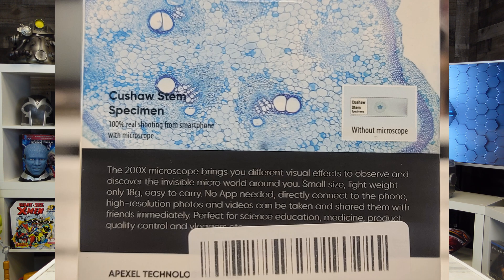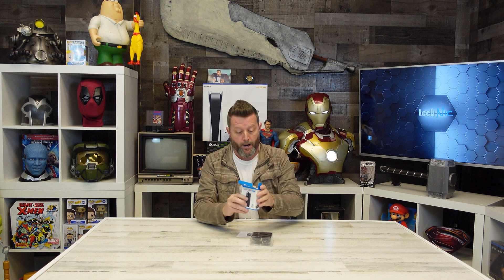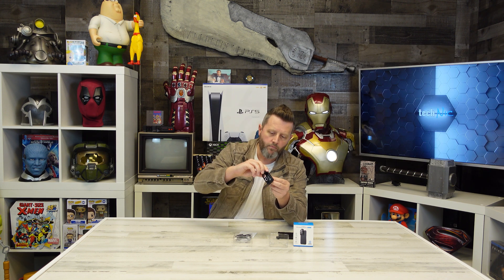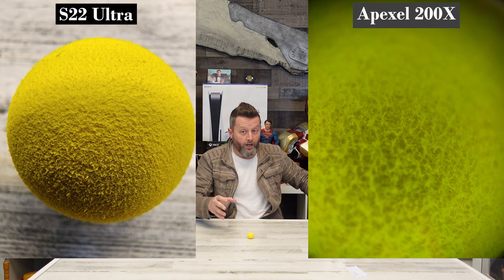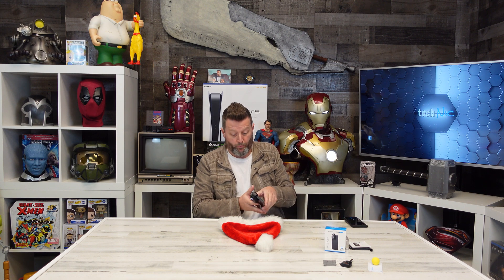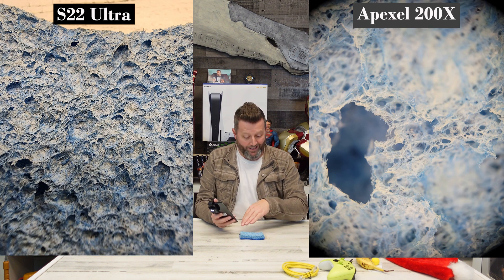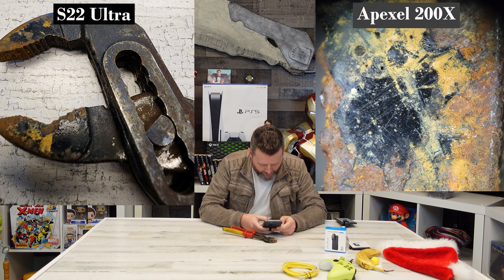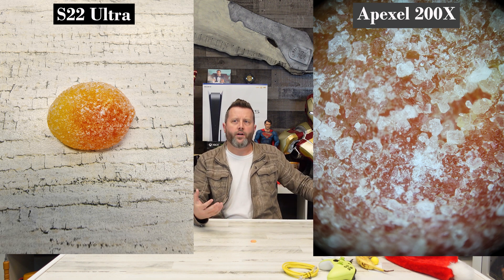Amazing! Turn any camera phone into a microscope with the Apexel microscope.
The Apexel 200X microscope lens boasts a 200x zoom. This microscope easily attaches to your phone and there is no app required. Join us as we take a hilariously closer look at the world around us.